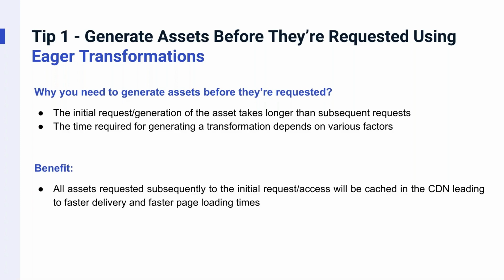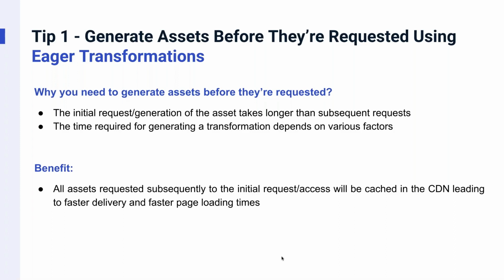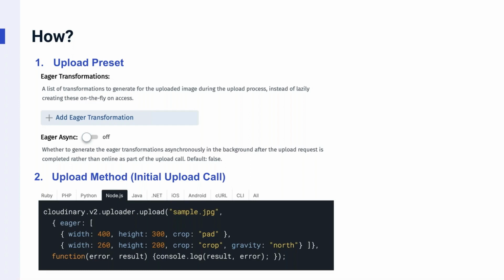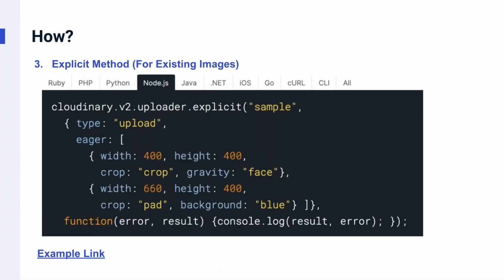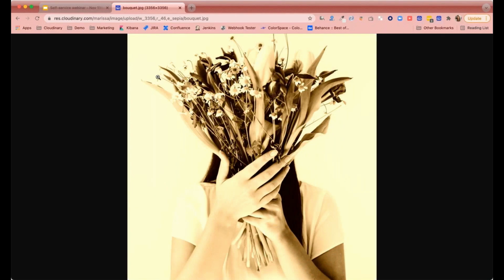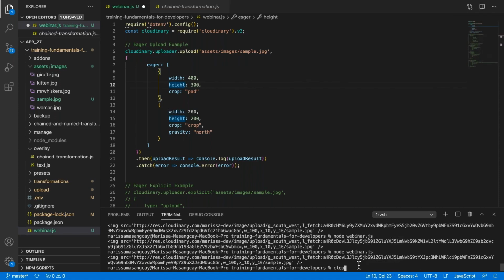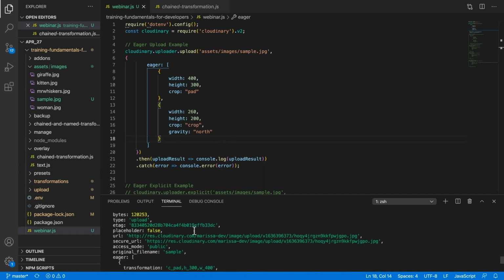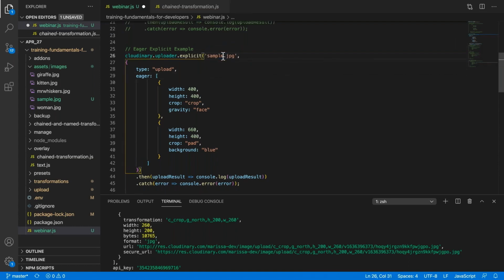Tutorial - Using Cloudinary's Eager Transformations to Automate Image and Video Processes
In this short tutorial from our "Automate your image & video processes with Cloudinary APIs" webinar, find out how to generate assets before they are requested by a visitor with eager transformations. The Cloudinary team shows how to accomplish this with upload presets and in initial upload calls. They also demonstrate how to update existing assets with eager transformations by using the explicit method.

Tutorial Sections
0:00 What is an Eager Transformation?
1:43 Using Upload Presets for Eager Transformations
2:53 Applying Eager Transformations in an Initial Upload Call
4:10 Applying Eager Transformations to Existing Assets with the Explicit Method
4:57 Demonstrations of Applying Eager Transformations with Cloudinary's APIs